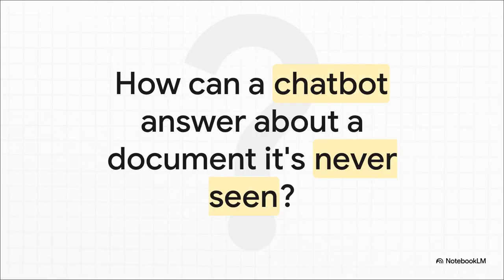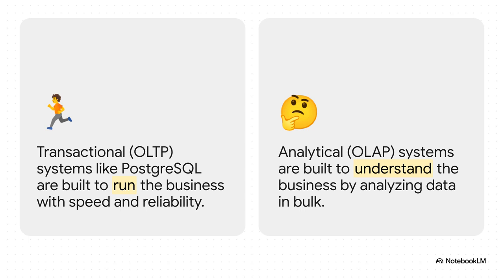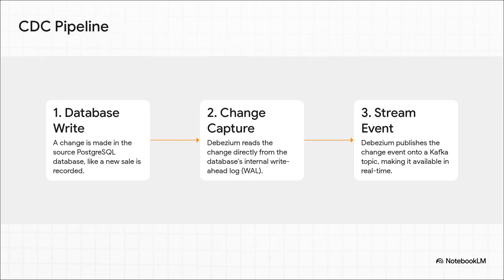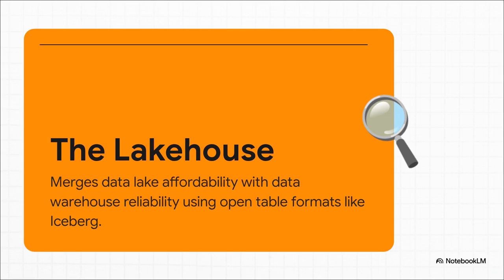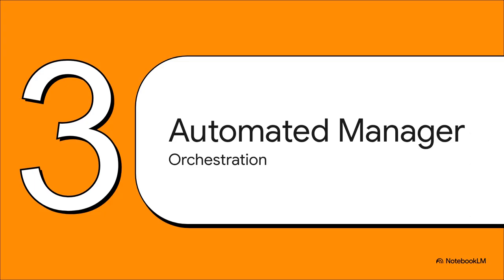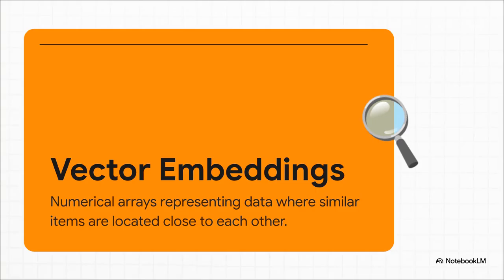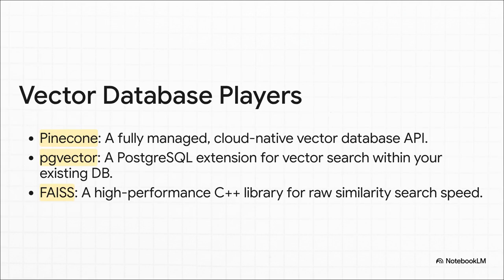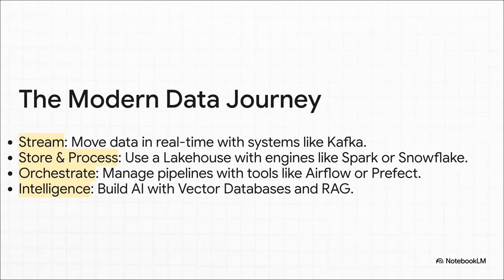The Modern Data & ML Stack in 5 Minutes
This extensive guide offers a comprehensive overview of full-stack data and machine learning engineering, spanning foundational concepts to advanced MLOps practices. It details relational and non-relational databases, including their architecture, query optimization (PostgreSQL, joins, query plans), and use cases (Redis, Cassandra). The text then explores modern data formats and lakehouse architectures (Parquet, Iceberg, Delta Lake) and essential workflow orchestration tools like Airflow, Prefect, and Dagster. Furthermore, it explains streaming data systems (Kafka, Flink, Spark Streaming) and distributed computing frameworks (Spark, Snowflake), before concluding with the burgeoning field of vector search and LLM/RAG stacks (pgvector, Pinecone, LangChain) and their deployment using containerization (Docker, Kubernetes) and Infrastructure-as-Code (Terraform). P